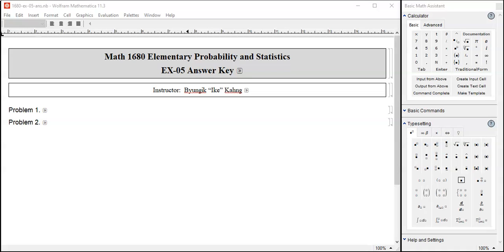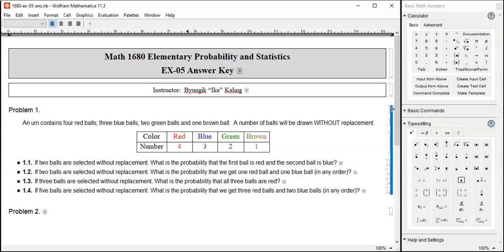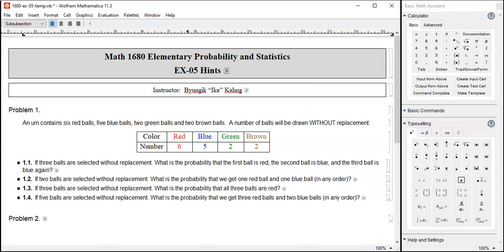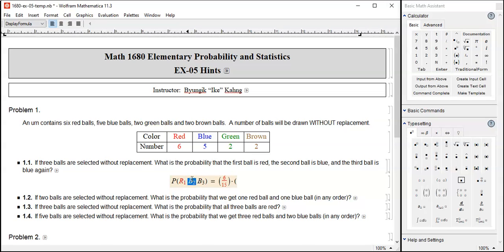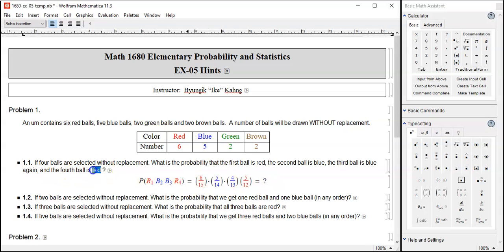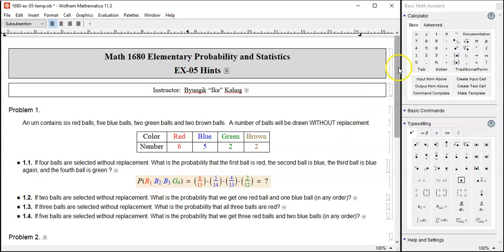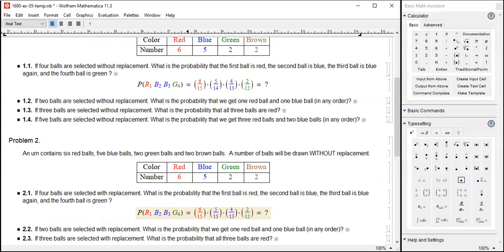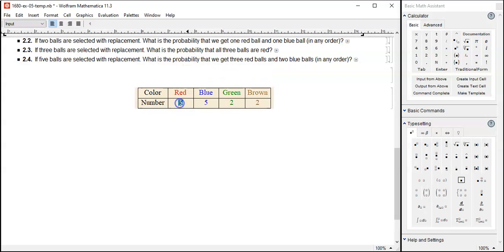1680 ex 05 a